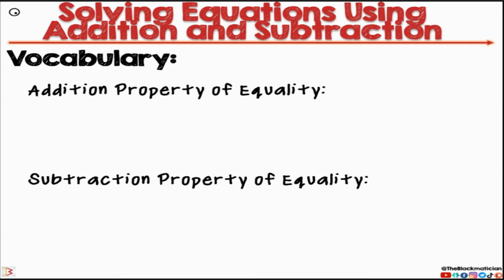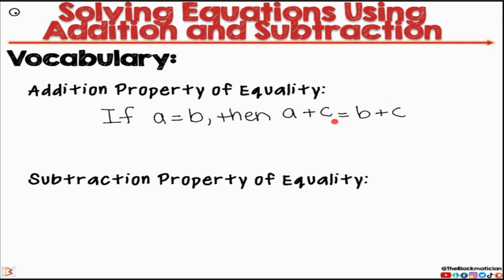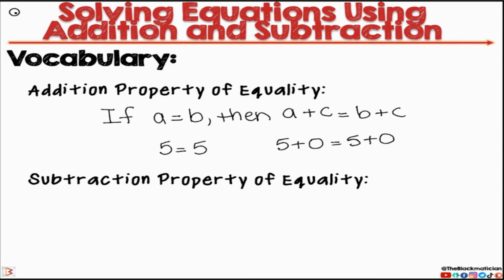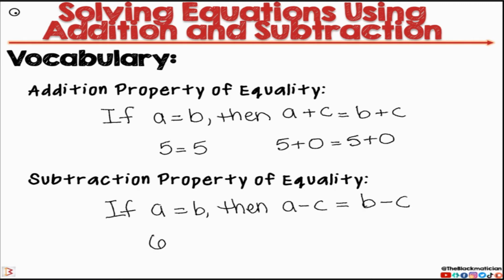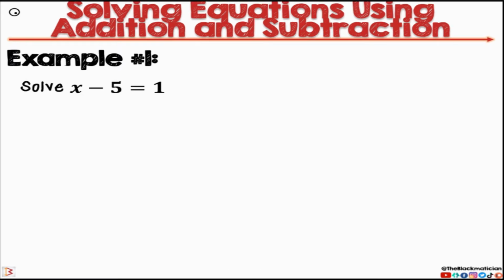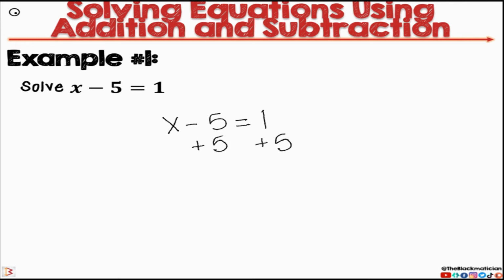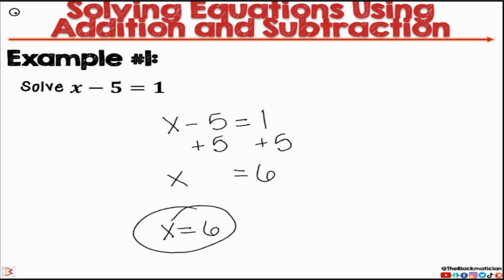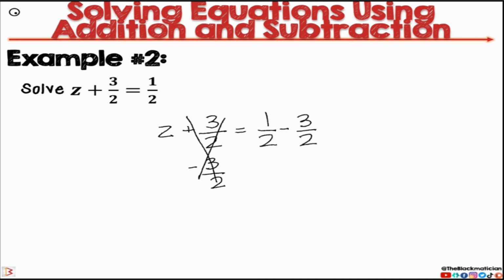Solving Equations Using Addition and Subtraction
Here is a quick lesson about solving equations using addition and subtraction.

I bring you a subject everyone loves to hate, with a little bit of melanin sprinkled on top! The Black-Matician (Black Mathematician) is a solution to your math problems, provided by someone who looks like you, talks like you, and in the future could be you! Ranging from Math 6 to Calculus, The Black-Matician brings you math lessons in a REALISTIC, RELATABLE, and ENGAGING way!
Video Content
00:00 Intro
00:08 Theme Song
00:32 Vocabulary
02:20 Example #1
03:18 Example #2
04:19 Outro